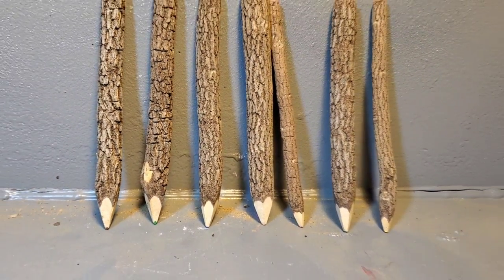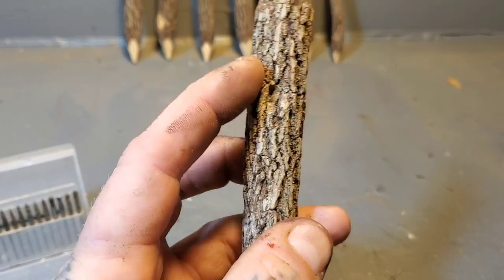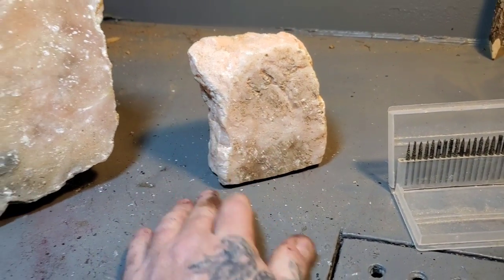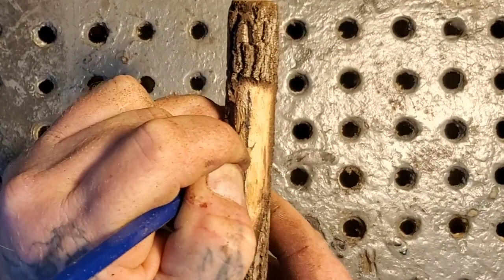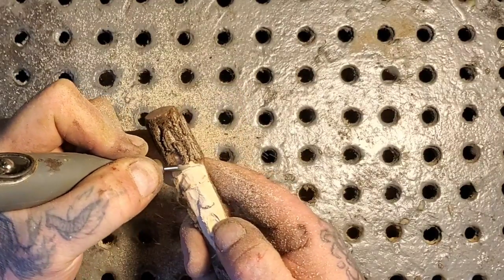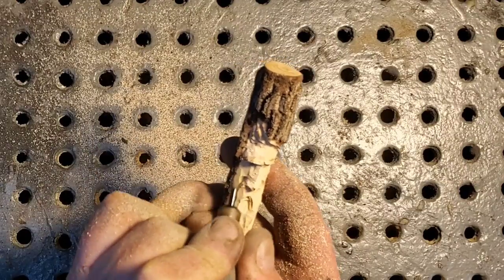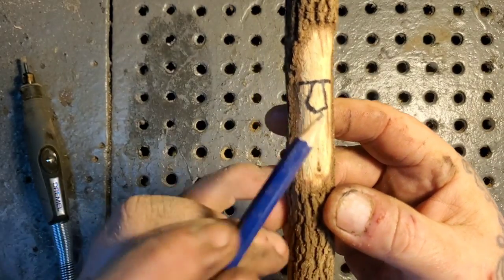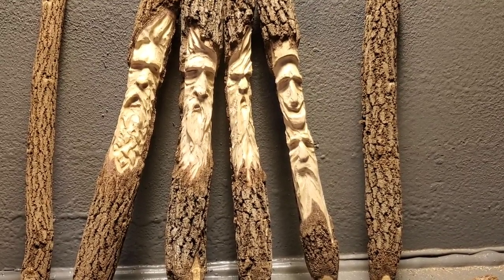Spirit on a Stick. Woodcarving.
Woodcarving a woodspirit on a stick as a gift to say thank you.

Kutzall
carving burs I use link,